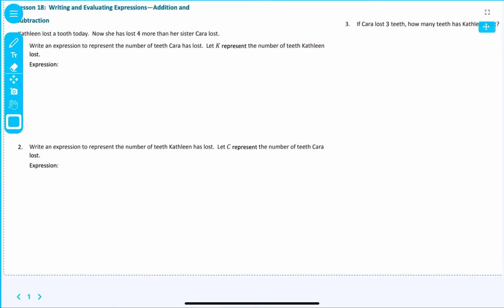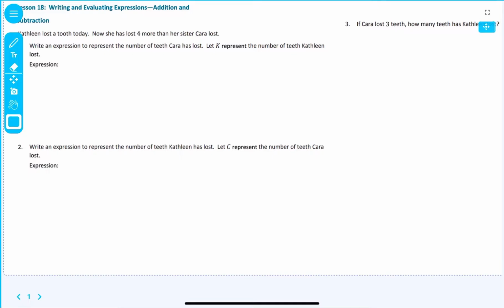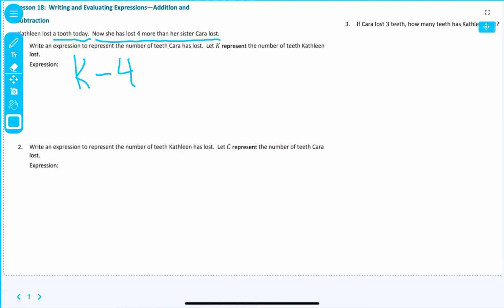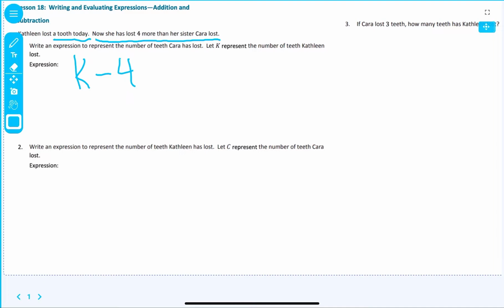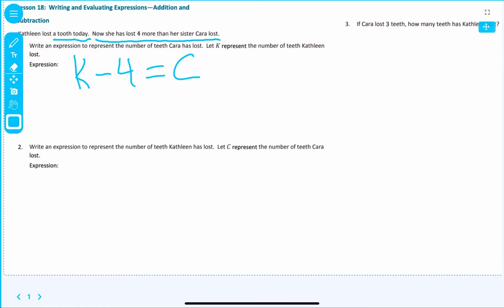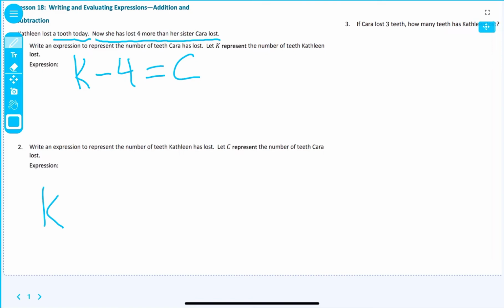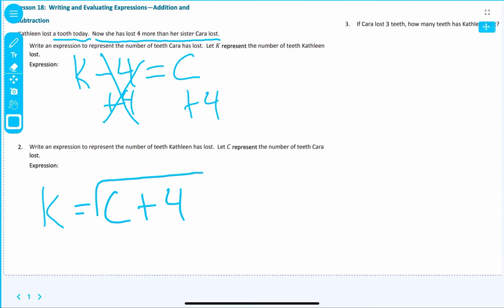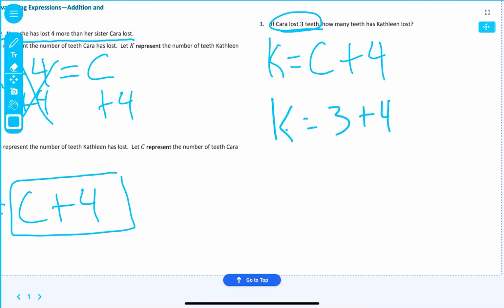M6 Module 4 L18ET EngageNY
Writing and Evaluating Expressions- Addition and Subtraction, EngageNY